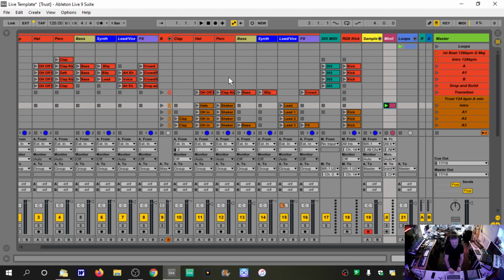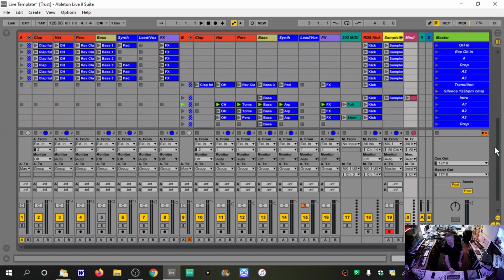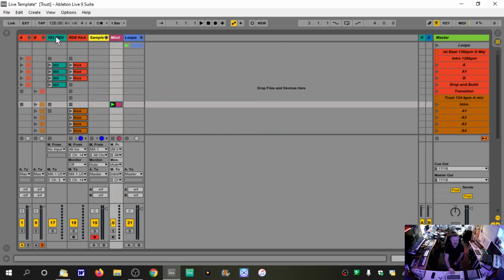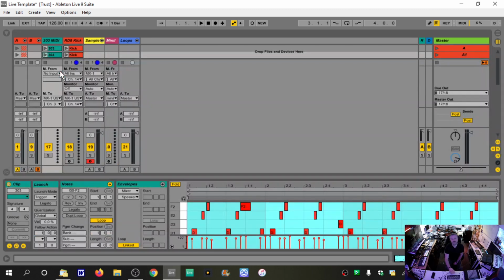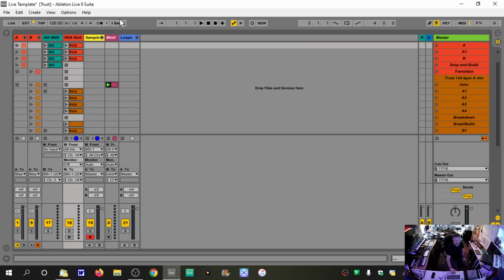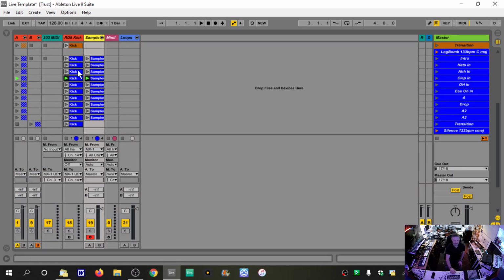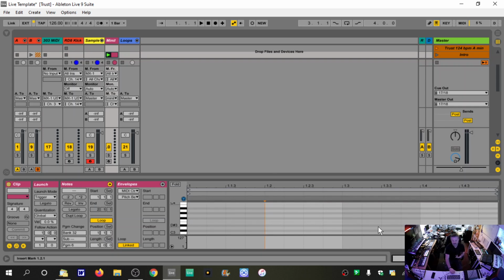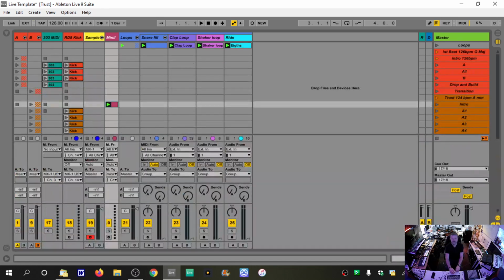Building a New Live Set with Ableton Live, Midi Controllers and Hardware - Part 1 - Aims & Overview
I have decided to build a new live set using a mixture of hardware and software using Ableton Live. This video is an introduction to what I am trying to achieve. This is likely to be a pretty lengthy series as I go through every aspect of my new live set up and also deal with problems etc as they arise.

Currently I am using Ableton Live, controlled by TouchAble Pro app along with a Roland TB-03 and MX-1, Behringer RD-8, Yamaha DTX Multi 12 drum pads and a Korg Minilogue.

Apologies for the microphone quality on this one. Currently trying out different microphone set ups - this one isn't great!!

Interested in Piano, Ukelele or Singing lessons then check out the links below -